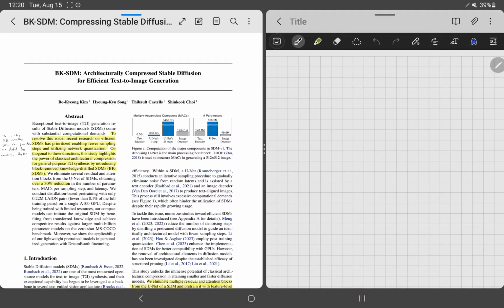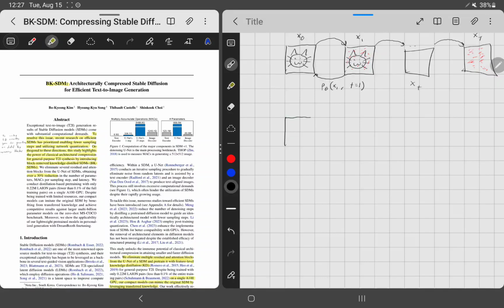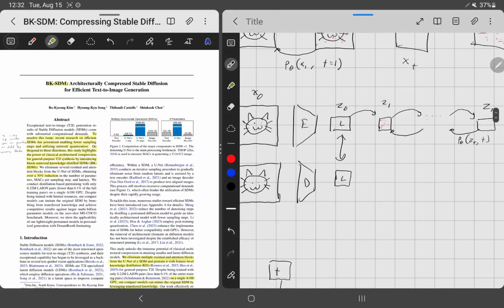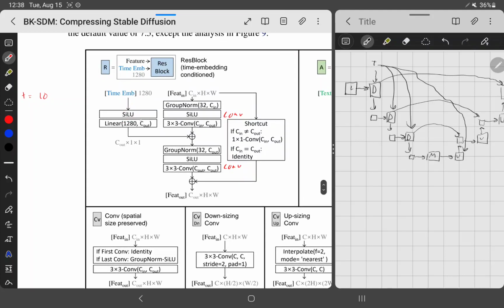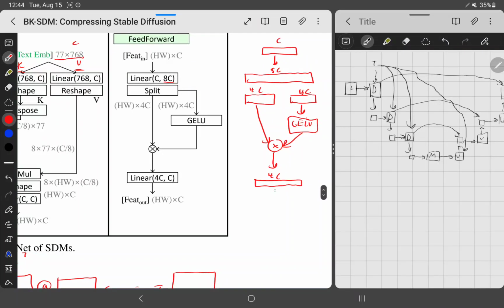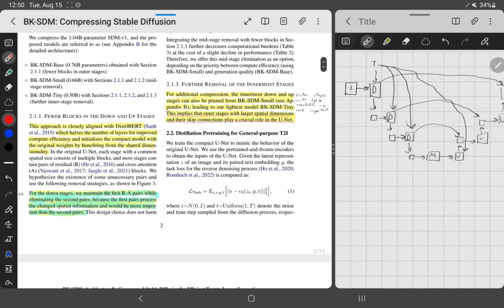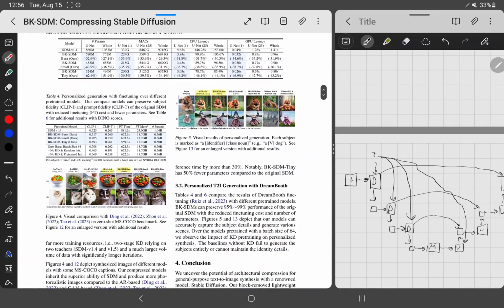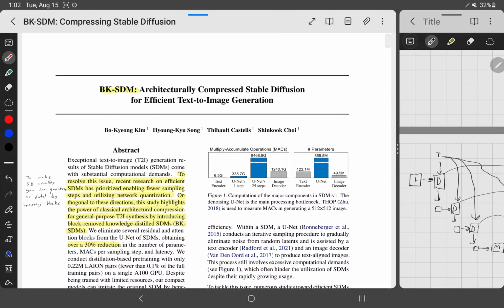BK-SDM: Architecturally Compressed Stable Diffusion for Efficient T2I Generation Explained